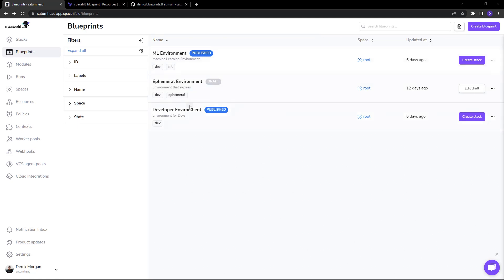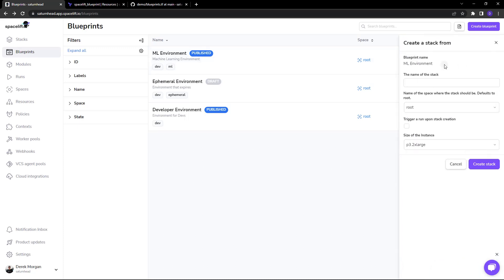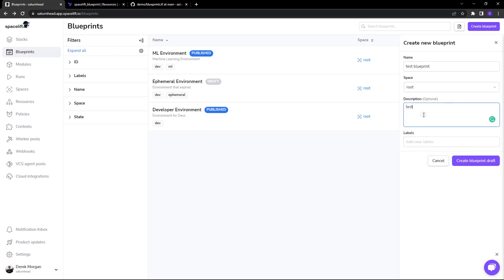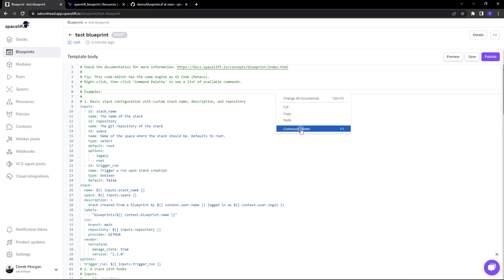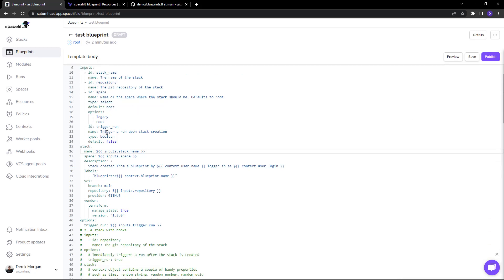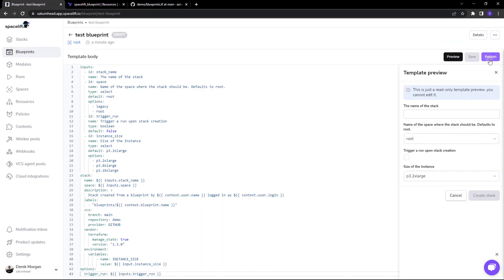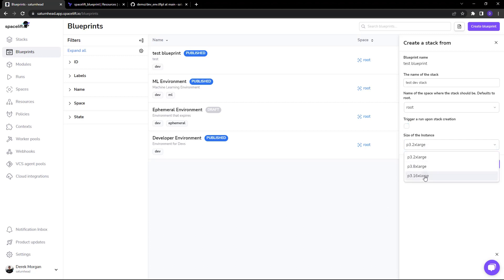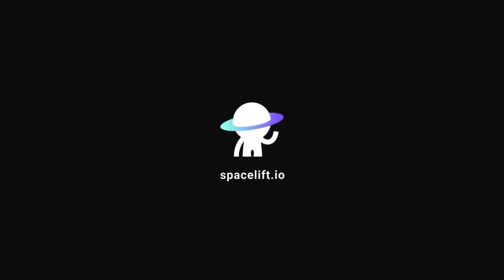Spacelift Concepts: Blueprints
Creating self-service infrastructure for your developers is easy, thanks to Spacelift Blueprints.